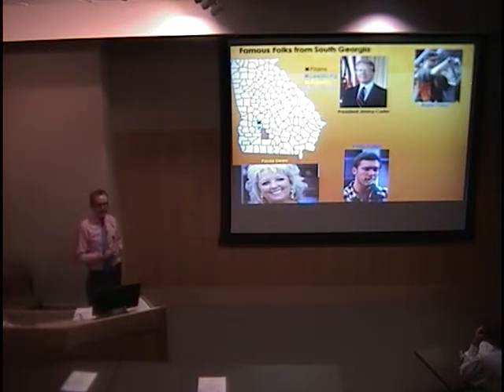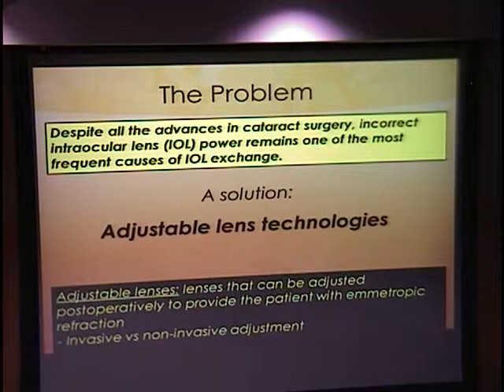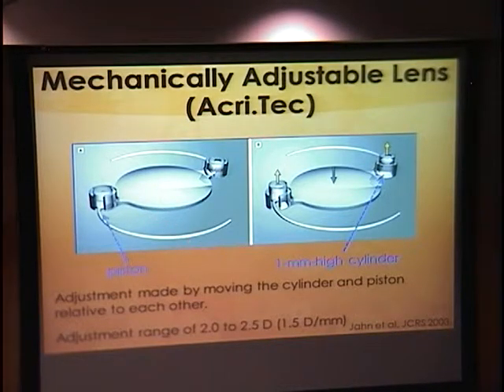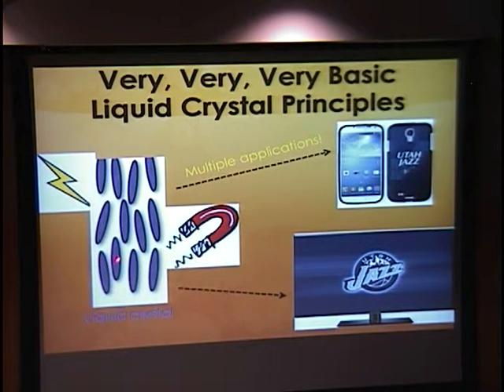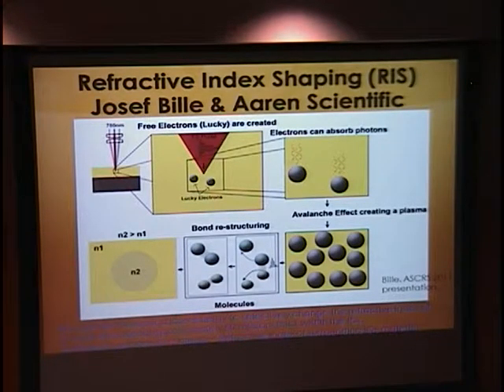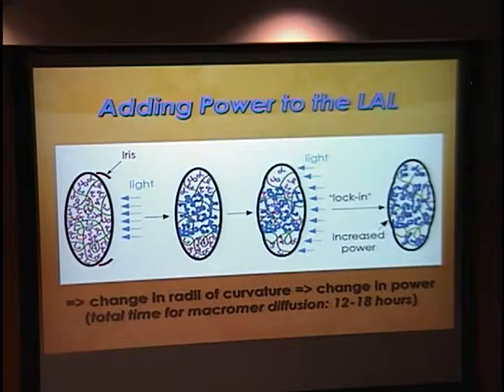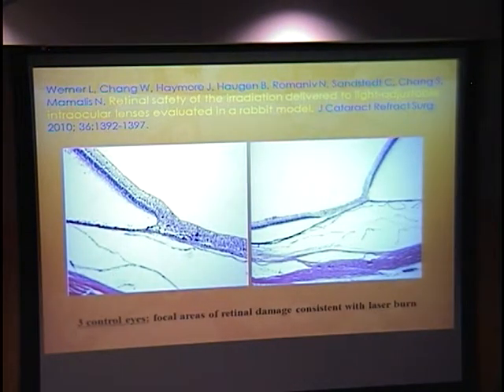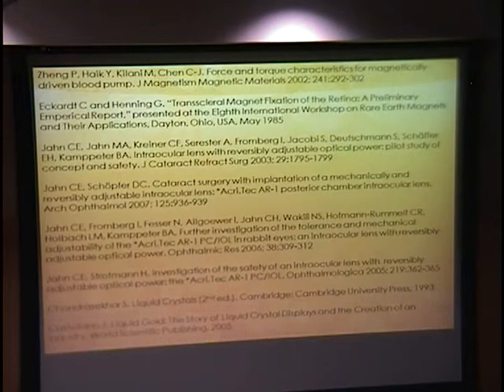Light Adjustable Lens and Other Adjustable Intraocular Lens Power Technologies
Title: Light Adjustable Lens and Other Adjustable Intraocular Lens Power Technologies
Presenter: Joshua Ford